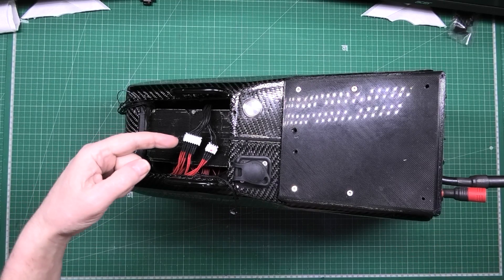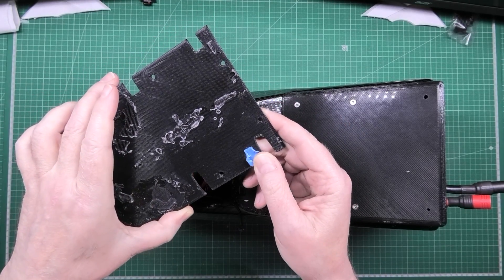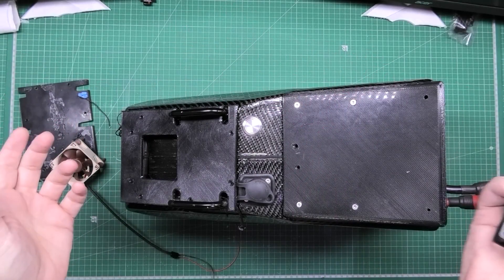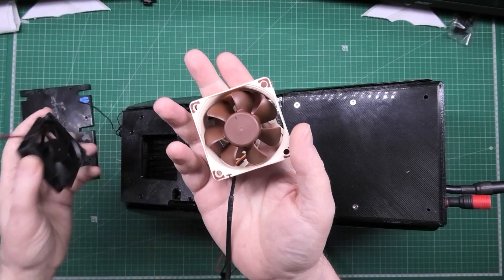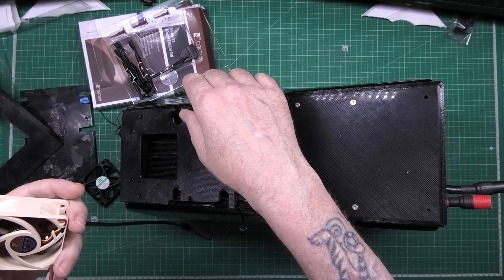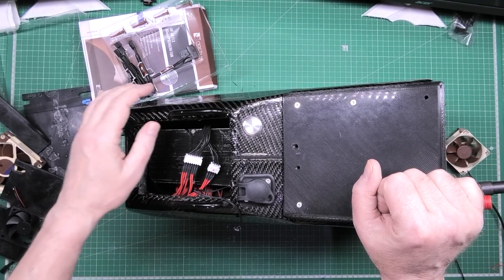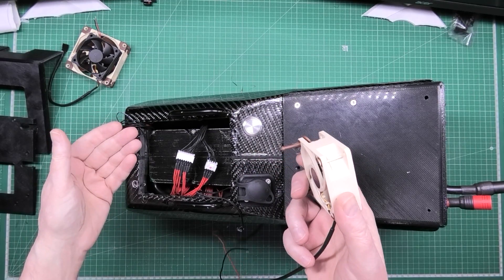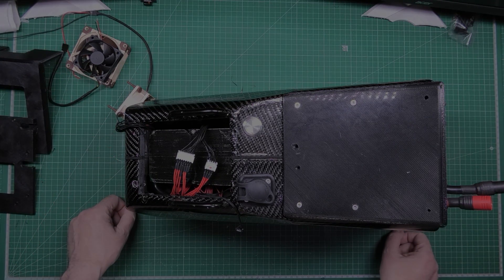High powered DIY eBike MSVA build part 32 - Battery teething problems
New forum is live now. It's primarily for people just starting out but it will cater for everyone!

The wheels are 18x1.6 and come off a CZ250 motorcycle. eBay is full of them

The headlight I bought from this seller - don't buy from him because he offer next day delivery but sends it via 2nd class
Fork clamps
Rear tail/brake light
Seat post
LED indicator panel lights
Mirror bracket
GPS speedometer - 35mph version
GPS speedometer - 80mph version
Waterproof automotive connectors
30W 9-85v LED headlight
Side stand